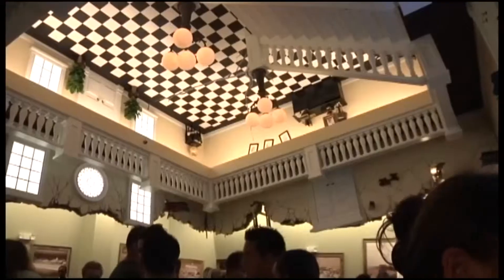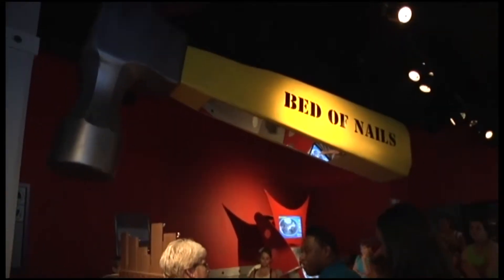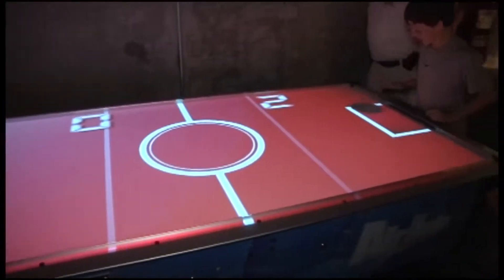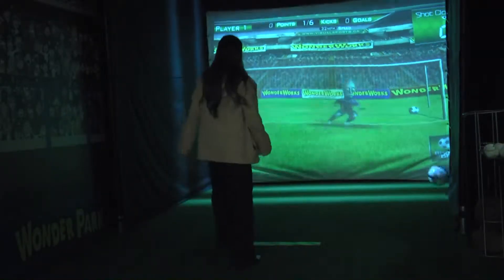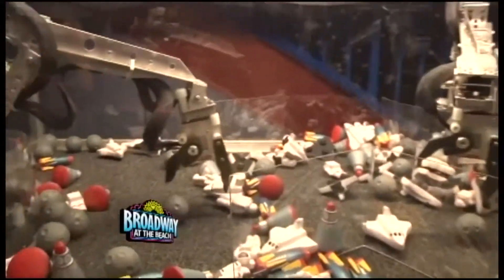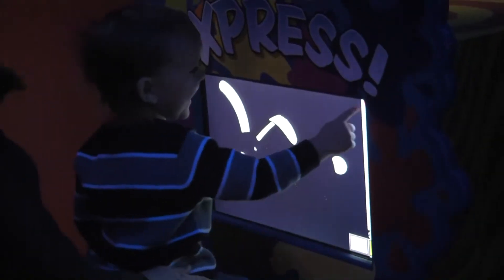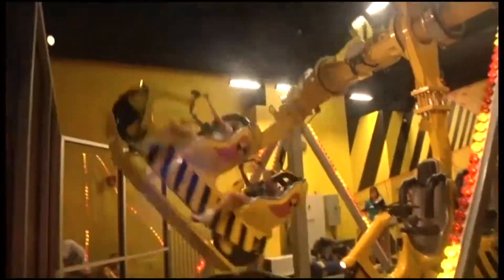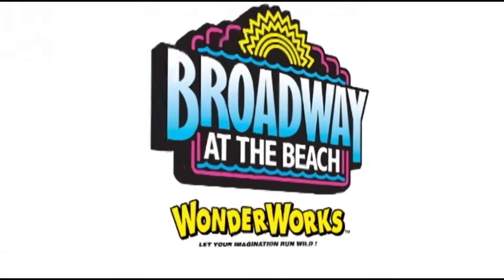Broadway WonderWorks Kid Zone 1-minute Spot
Broadway WonderWorks Kid Zone 1-minute Spot - Carolina and Company LIVE